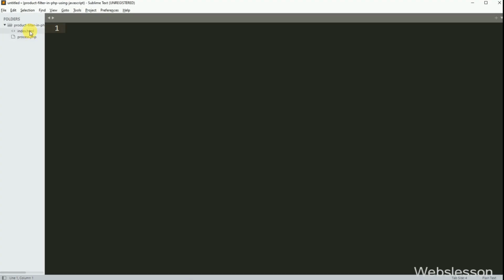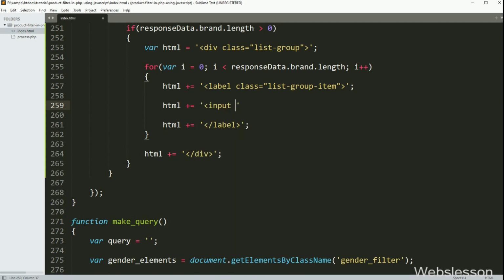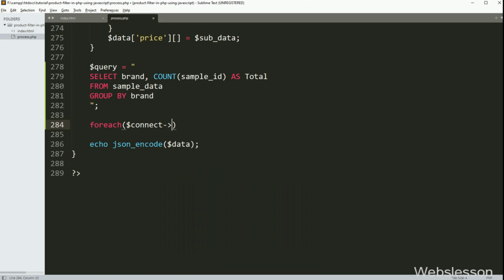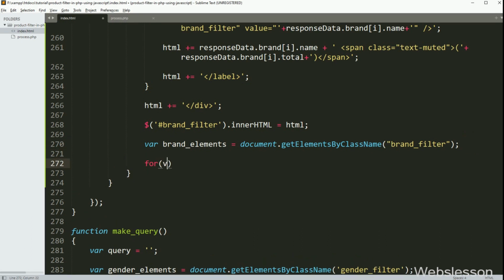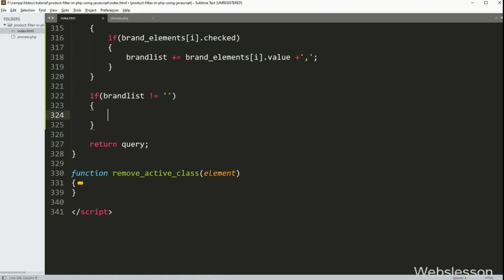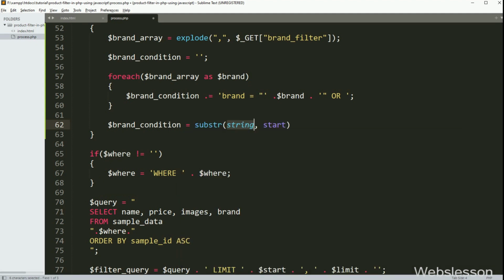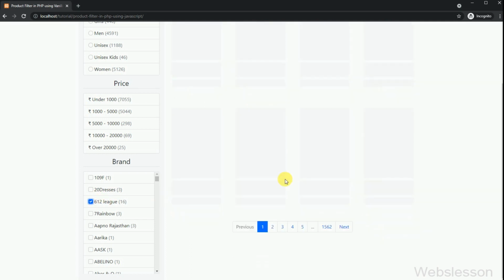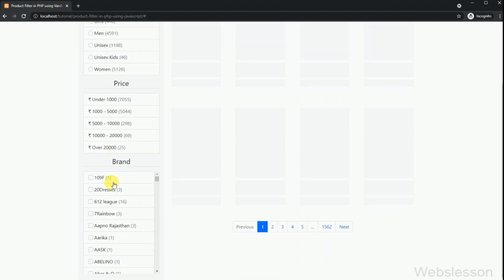Product Filter in PHP with JavaScript, Bootstrap 5 & MySQL - Multiple Checkbox Filter - 6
Learn How to Filter Data using Checkbox in PHP using JavaScript. How to Create Multiple Checkbox Filter in PHP using JavaScript & Ajax. How to build product filter using Checkbox in PHP JavaScript. How to Add Dynamic Multiple Checkbox filter in Advance Product Filter using PHP with Ajax & JavaScript. How to make Multiple Checkbox filter in pure vanilla JavaScript with PHP, MySQL, Ajax & Bootstrap 5.